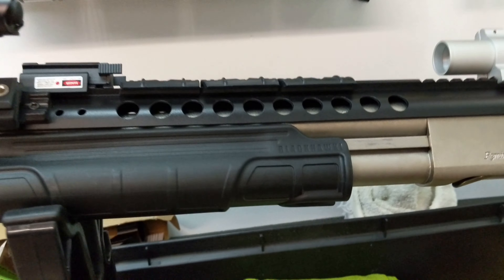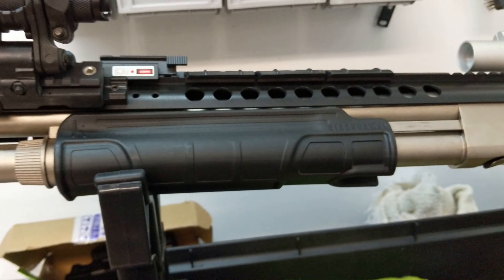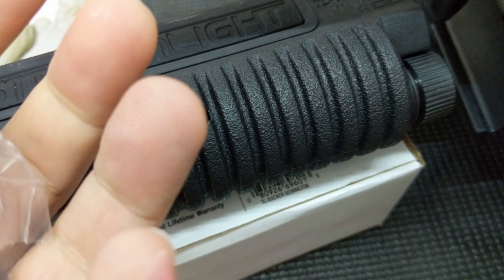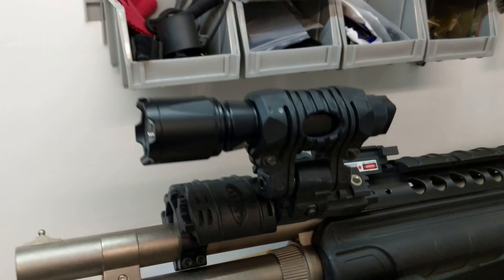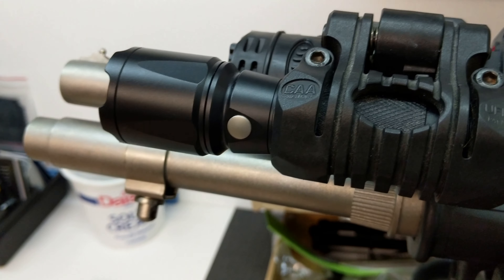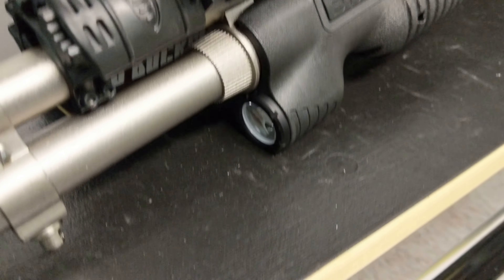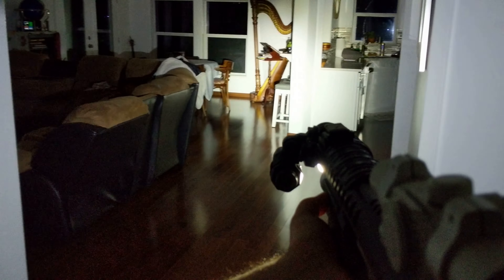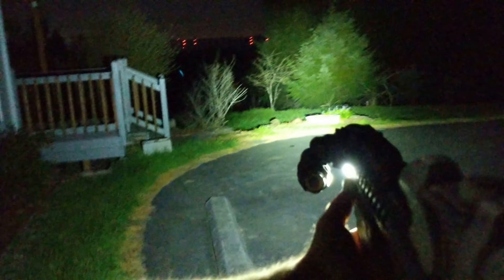A Review of the Streamlight TL Racker Shotgun Forend Light on the Remington 870 Marine Magnum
Check out the latest in LED flashlight technology, featuring the Streamlight TL Racker Shotgun Forend Light. This shotgun light is made with an ergonomic and sleek design that works perfectly with your Remington 870.